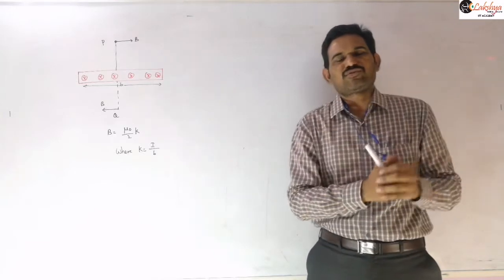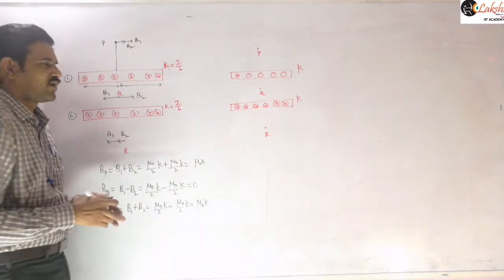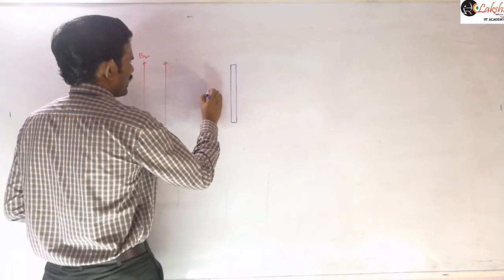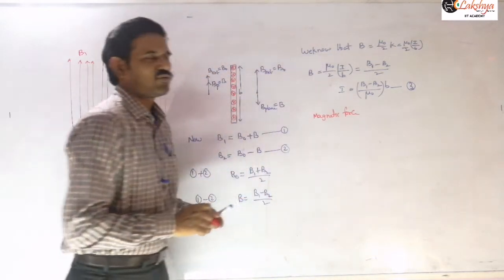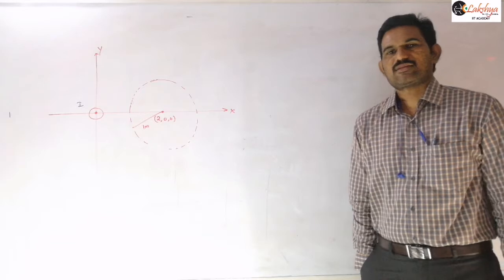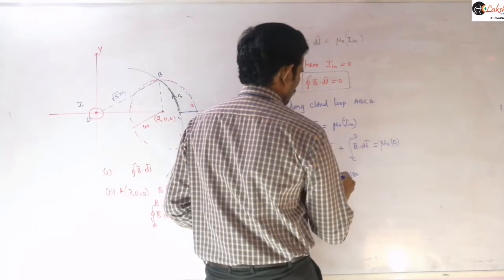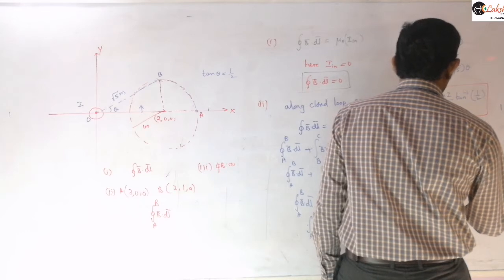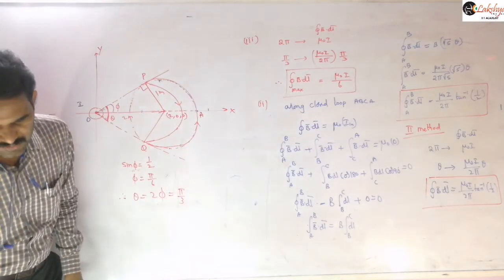Electromagnetism | Lecture-14 | Ampere's Law Applications-4, Problems based on Ampere's Law